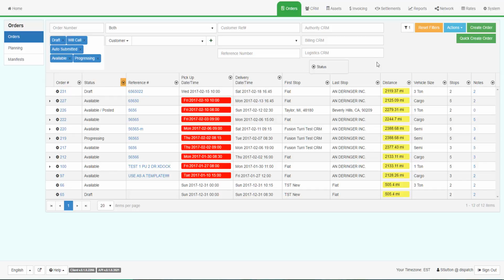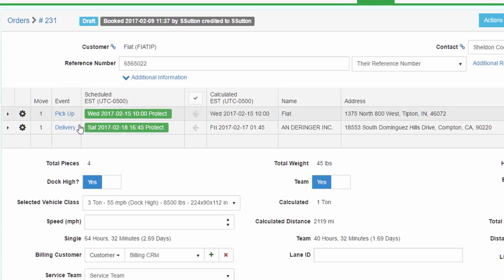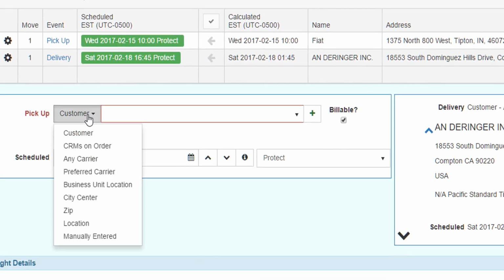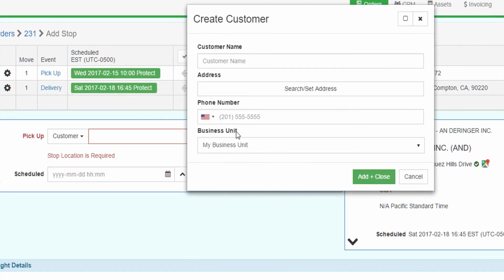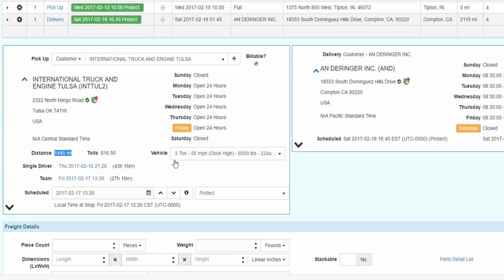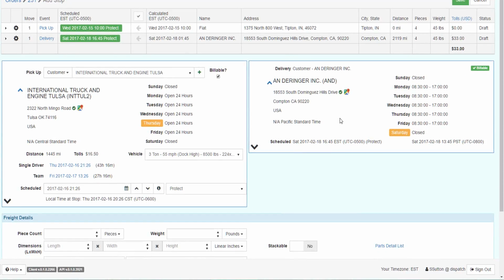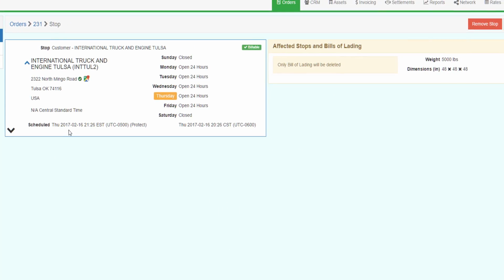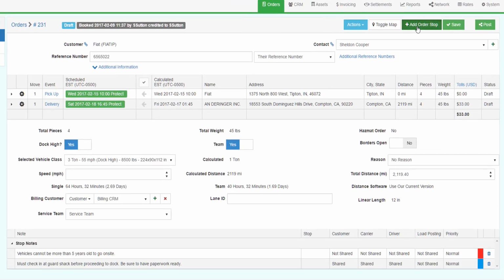Add Remove Stops to existing order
How to add or remove stops to an existing order.